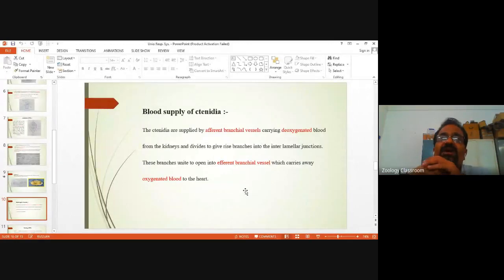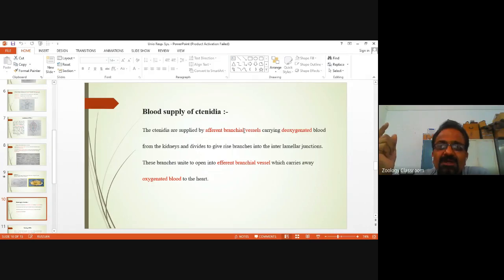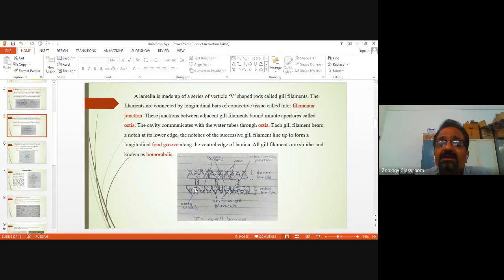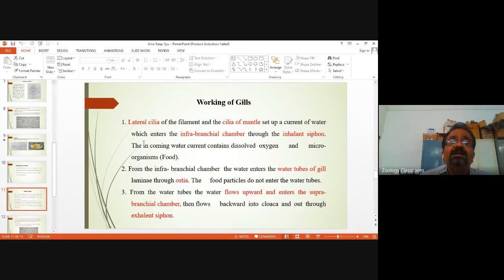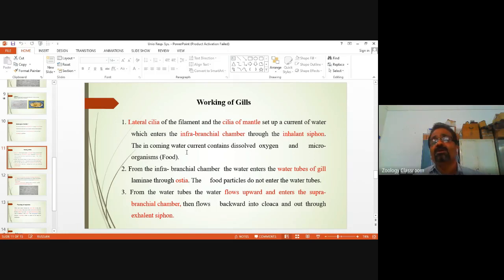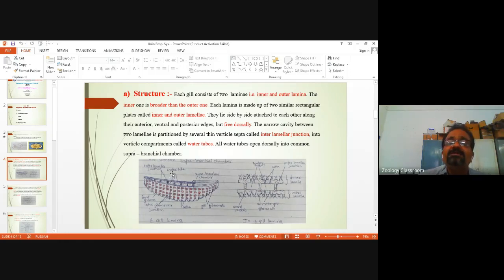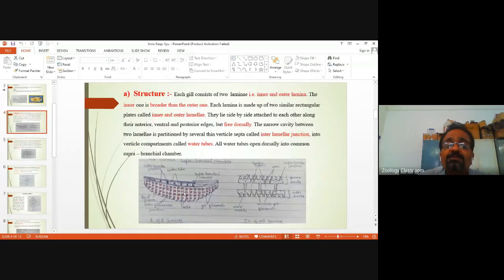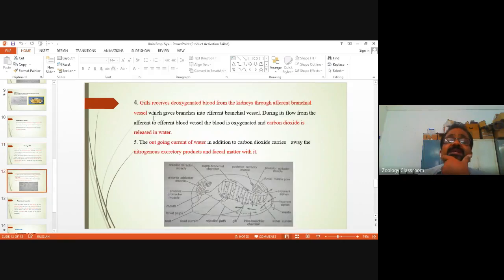B Sc III Zoology Online Classroom 2020 09 17 at 00 41 GMT 7